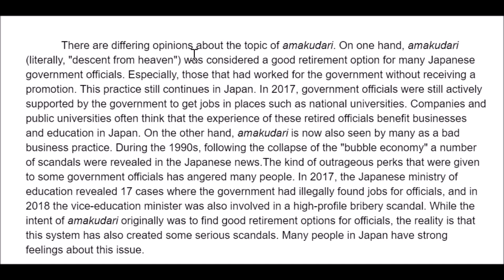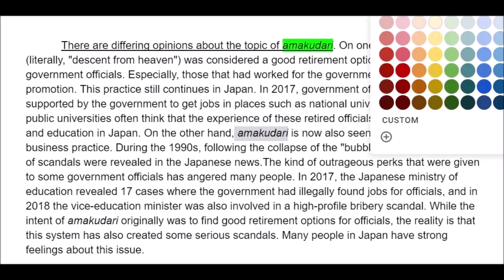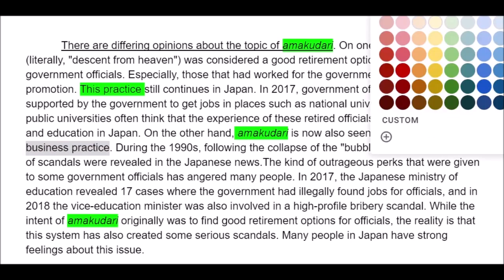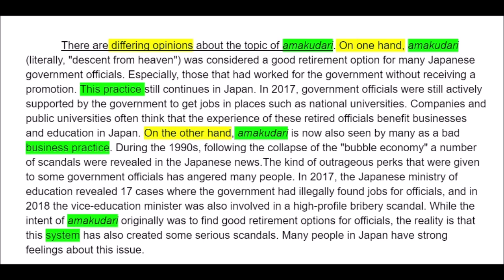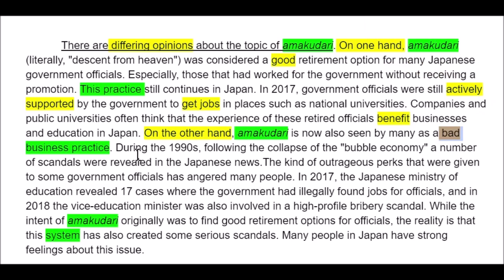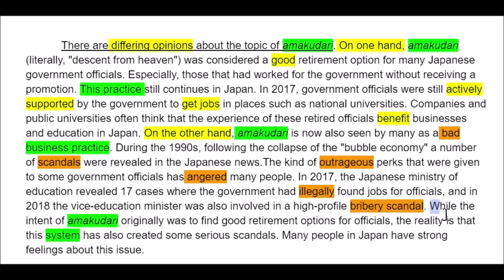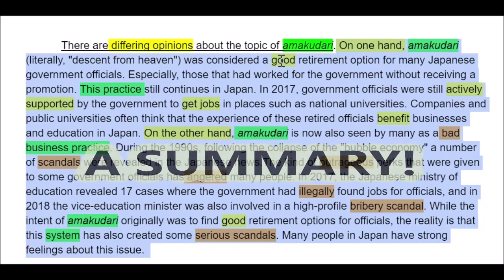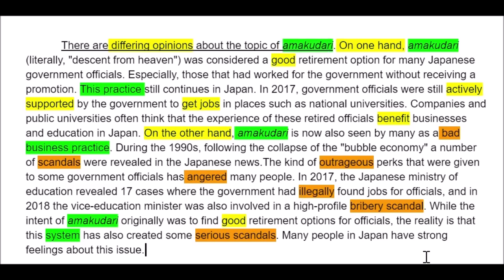Reading Skills Video 3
Topic Sentences